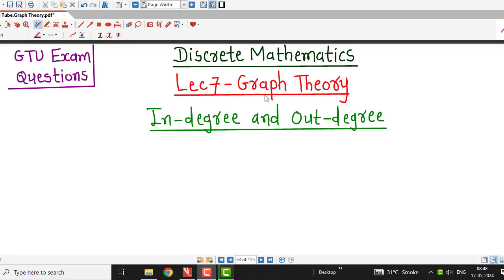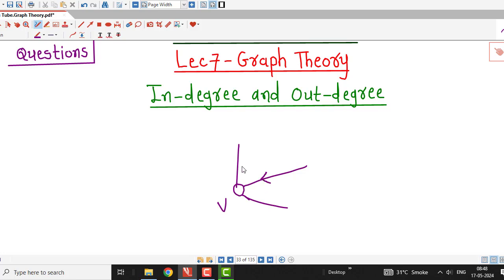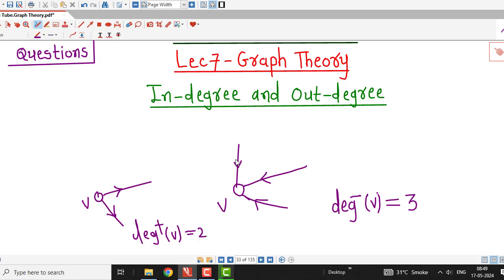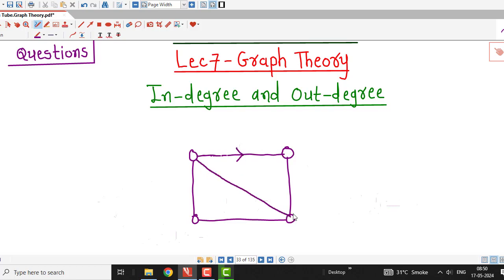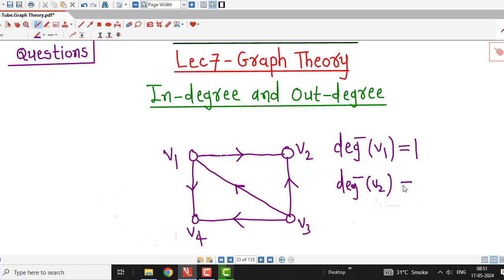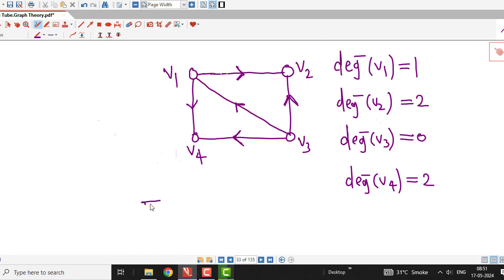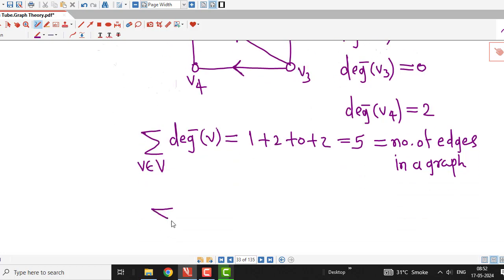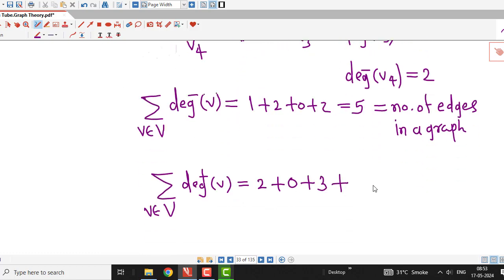Lec7/Graph Theory/Indegree and Outdegree of a Vertex/GTU Exam Questions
@djganit Lec7/Graph Theory/Indegree and Outdegree of a Vertex/GTU Exam Questions
In this lecture, we discuss one question on Indegree and Outdegree of a Vertex which was asked in GTU Winter 2021 Exam.